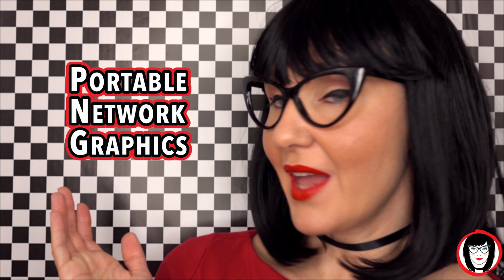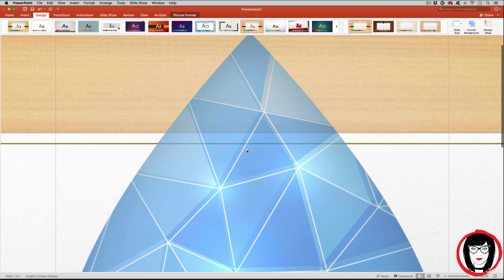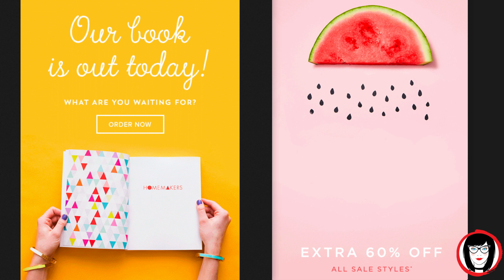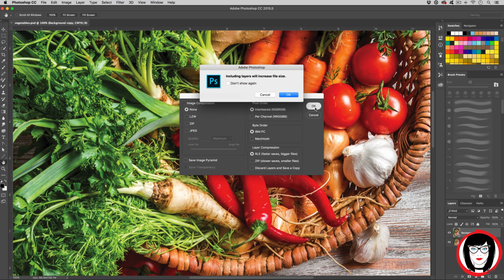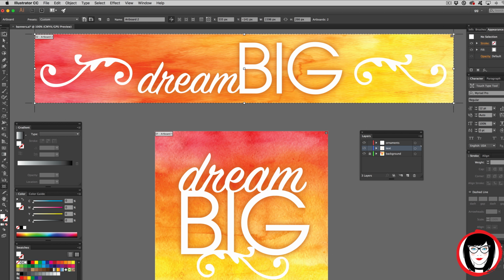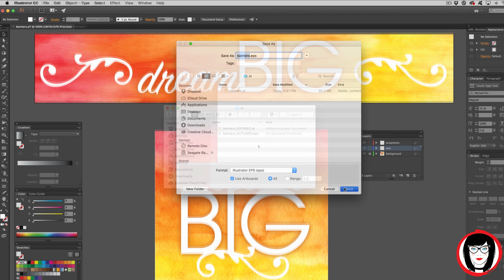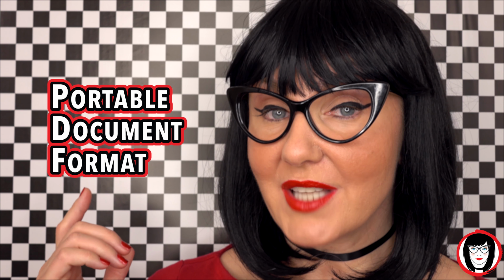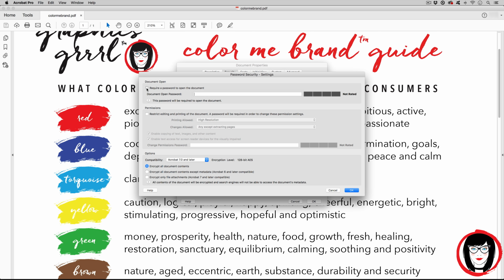Guide to graphic file formats!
If you don't use the correct file format, your graphics won't look good!

You pay the same either way and there's no cost to you, but I could earn a small commission which will help me pay for my website, graphicsgrrrl.com, that offers FREE design resources and tutorials. Thanks in advance for helping a sister out.